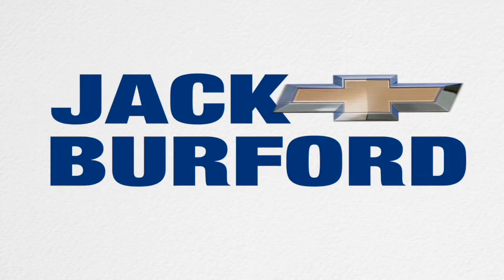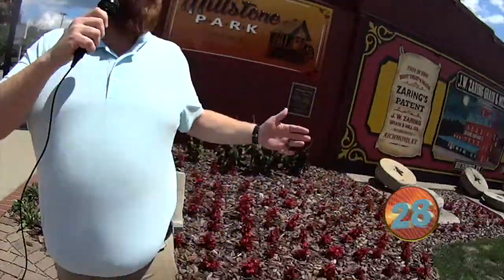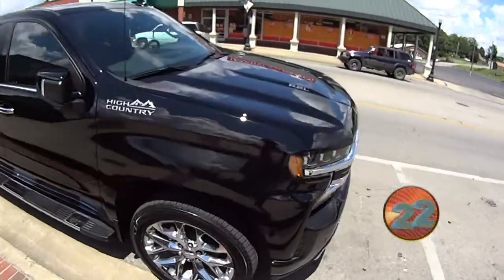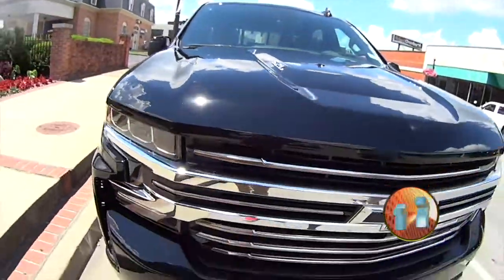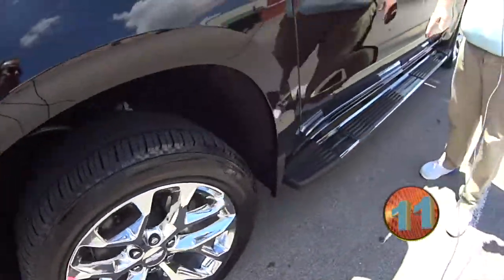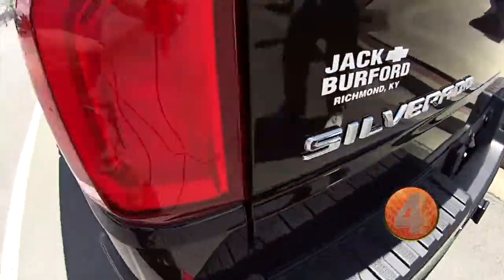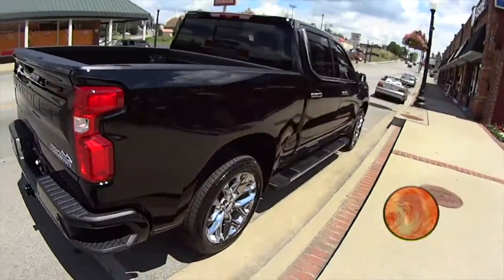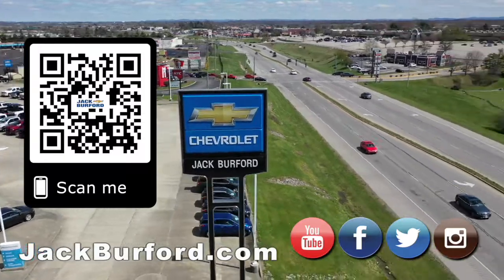2020 Chevy Silverado High Country with 6.2 litre engine walkaround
Watch this walkaround on a 2020 Chevy Silverado High Country with a 6.2 litre engine!